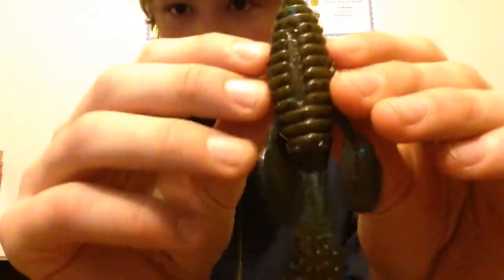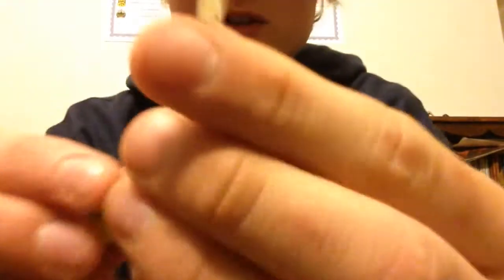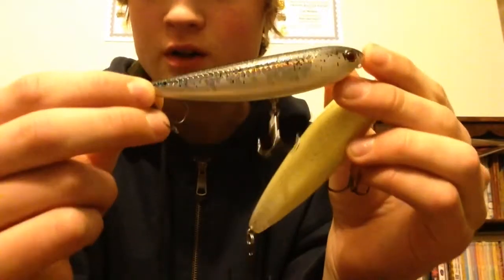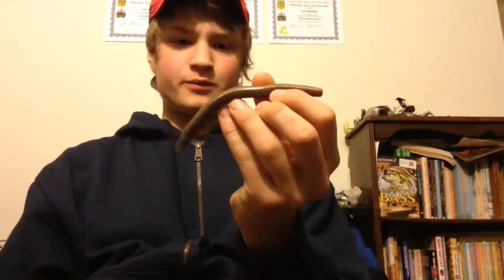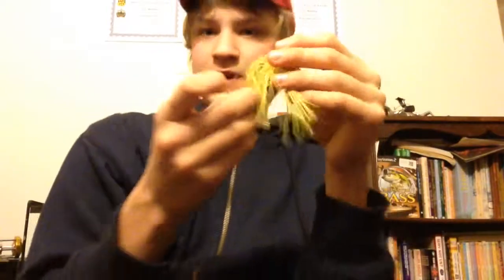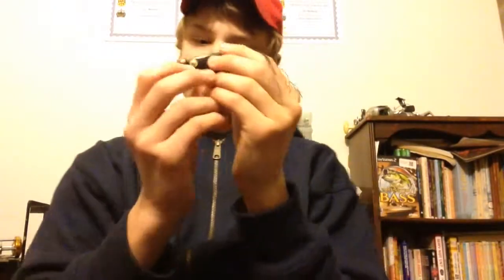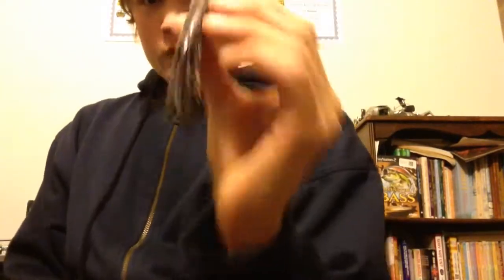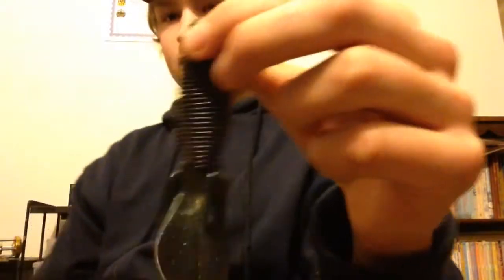Top Ten Bass Baits of 2014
The baits that produced the most bites for me this year